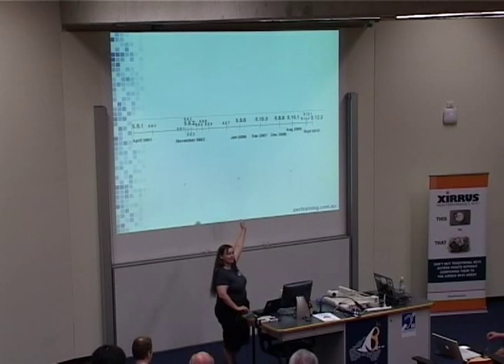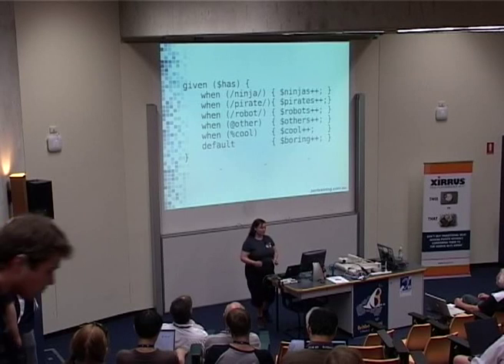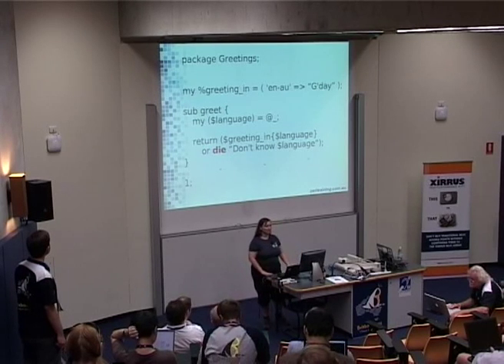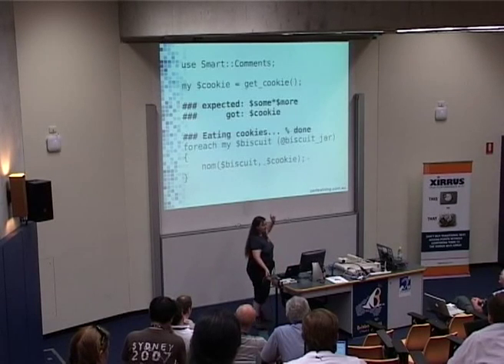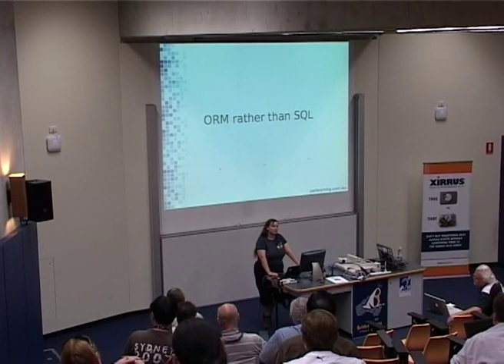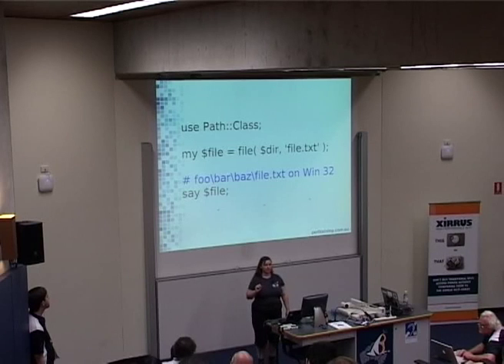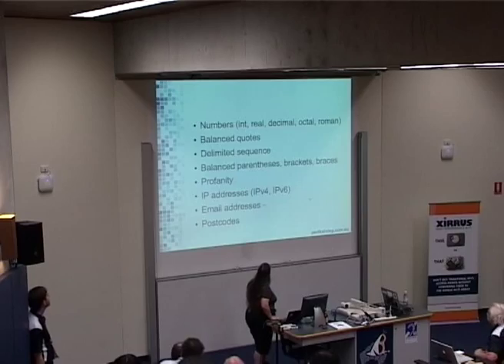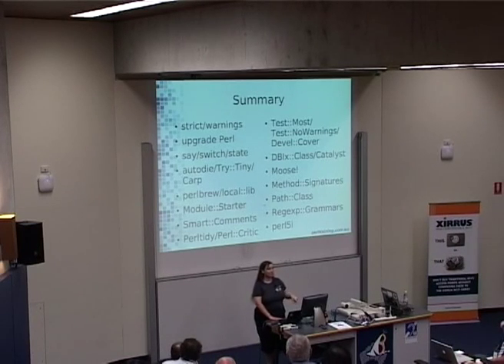Perl Programming Best Practices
Presenter(s): Jacinta Richardson

As with many programming languages, it's very easy to find Perl code that can best be described as "write only".  Cute tricks, short variable names, inconsistent spacing, dubious reliance on default arguments... Even without the added challenge of a whole extra embedded language (regular expressions), some Perl programs deserve to be referred to as line-noise.

Yet Perl is a beautiful, expressive language that can be used successfully by novices through to experts to achieve powerful results; and, with a little extra preparation can be easy to read, fun to work with, and a joy to maintain.

This talk will provide a lightning tour of the current status of Perl's best practices.